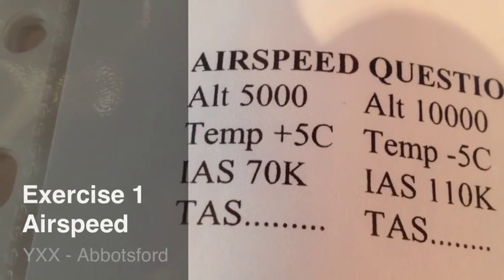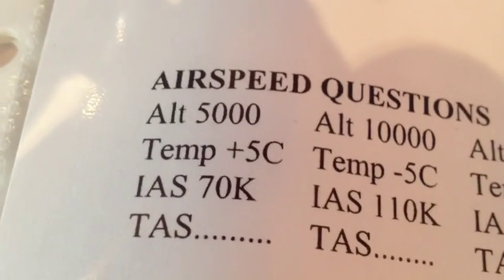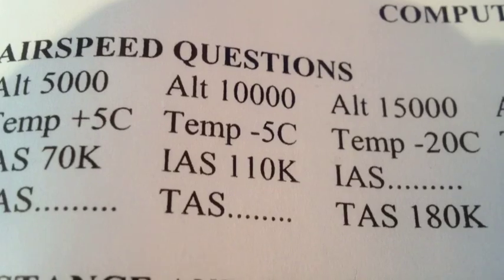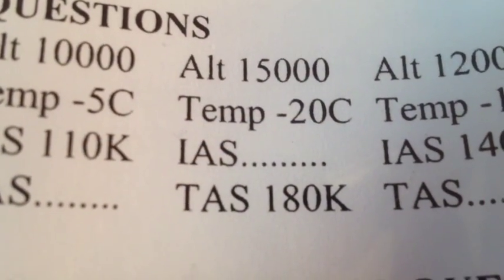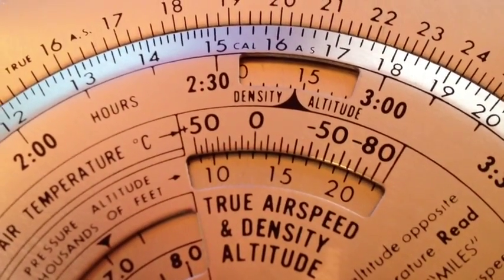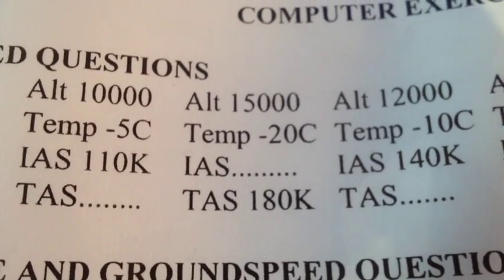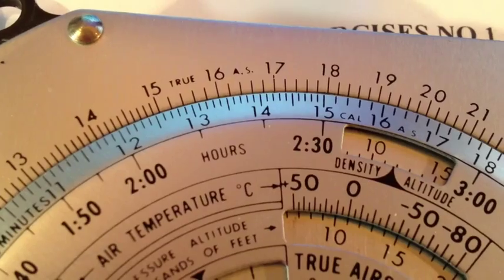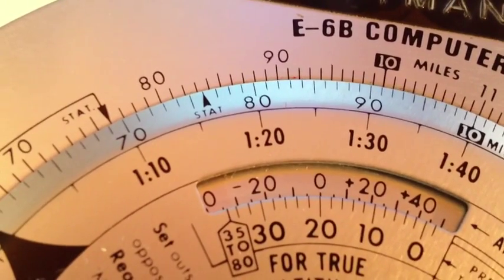E6B Exercise 1 Airspeed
Chinook Helicopter Nav Ground School E6B Ex. 1 Airspeed